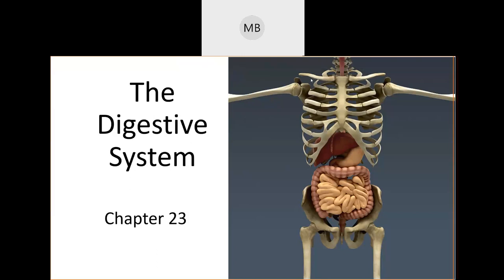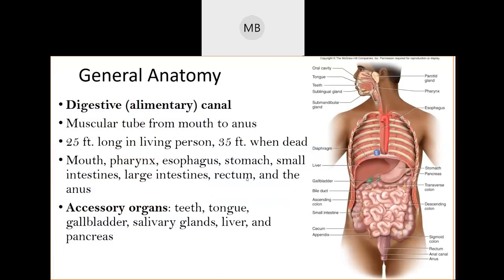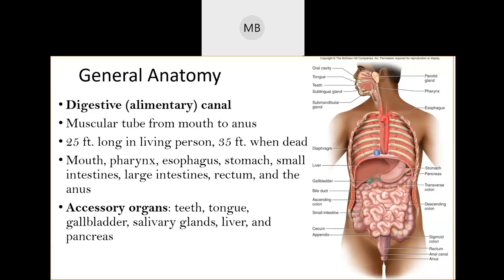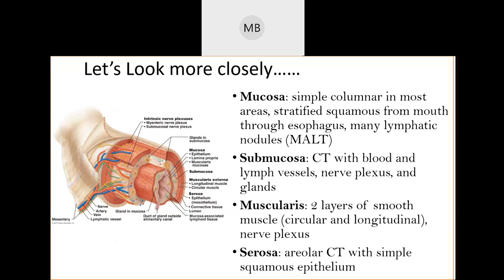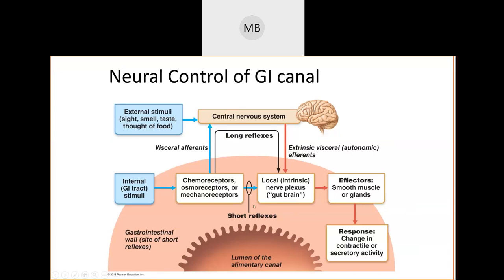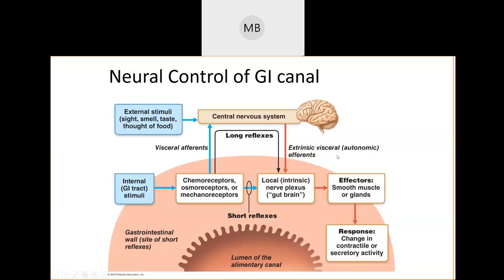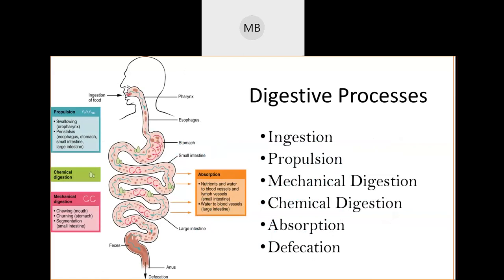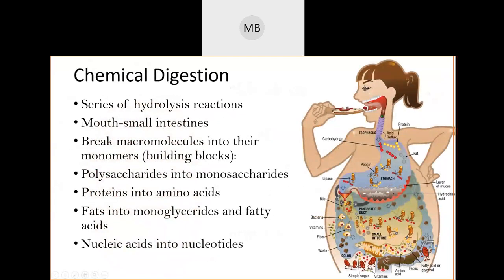Digestive System Intro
Intro and overview of the digestive system.